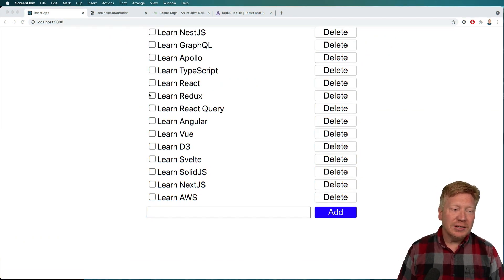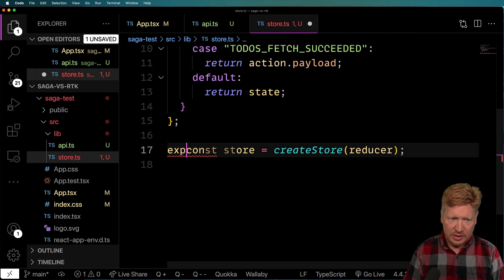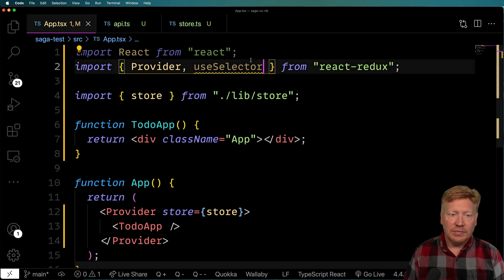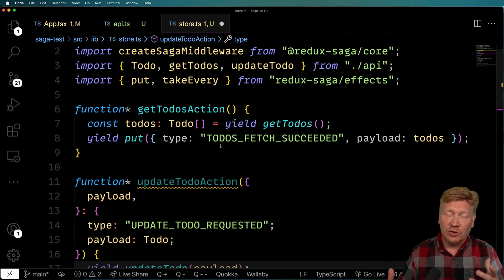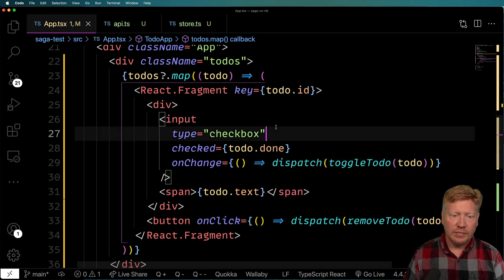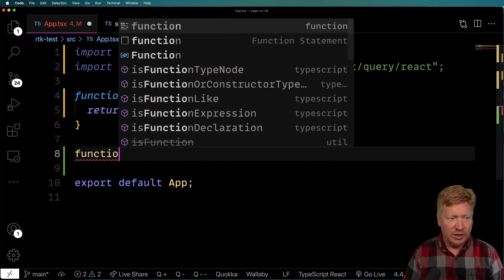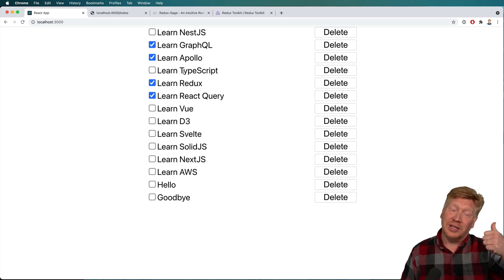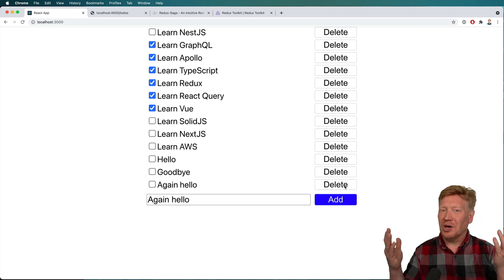Redux Sagas vs Redux Toolkit Query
Redux Saga and Redux Toolkit Query are two great ways to do API access. Let's compare them head to head doing full create, read, update and delete operations on both libraries. If you've only seen one of these in action you'll want to check this out!

00:00 Introduction
00:54 Redux Saga implementation
14:15 Redux Toolkit implementation
22:07 Outroduction

I have a book out on TypeScript that gets updated with a new chapter every time I add a new No BS TS episode. Check it out!